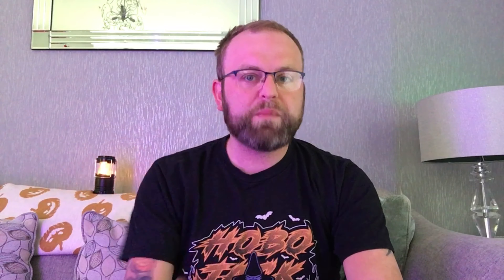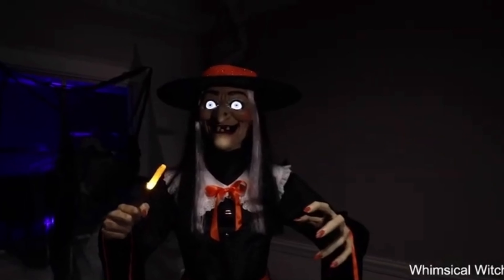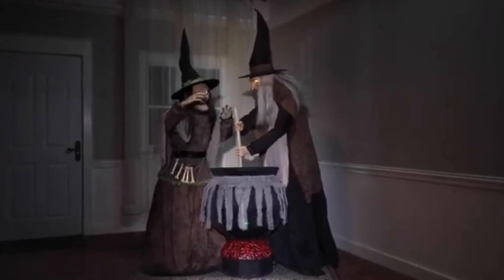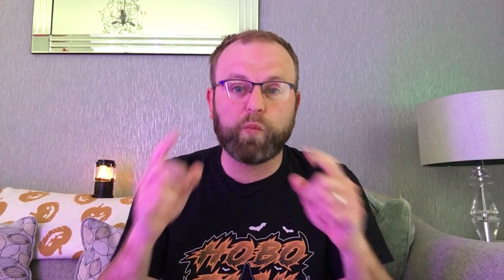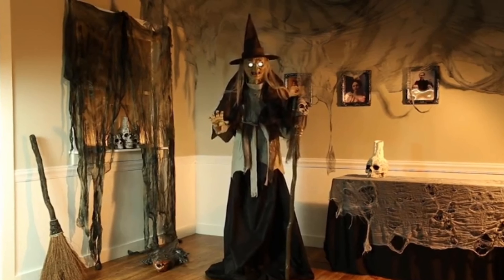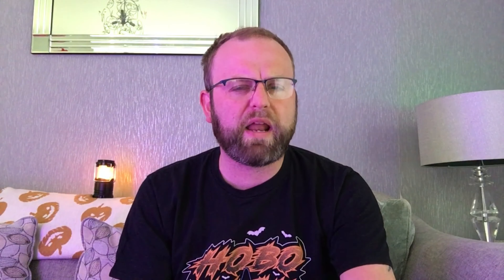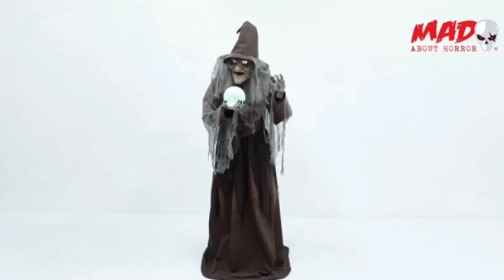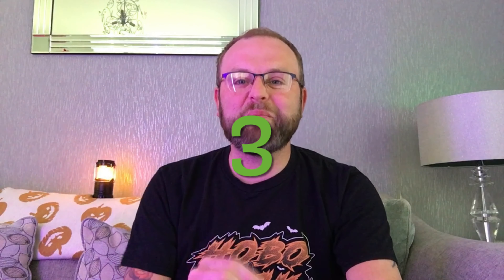My Top Ten Witch Props & Animatronics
Though there’s plenty of new stuff to talk about, I thought I’d spend this video listing my top ten favourite witch props and animatronics, as I love witch props and there are so many great ones to choose from.